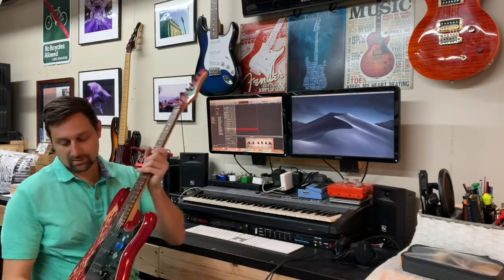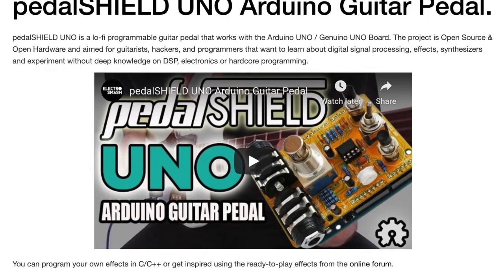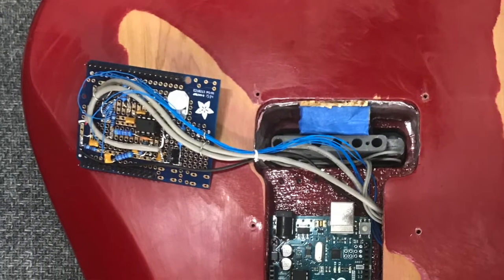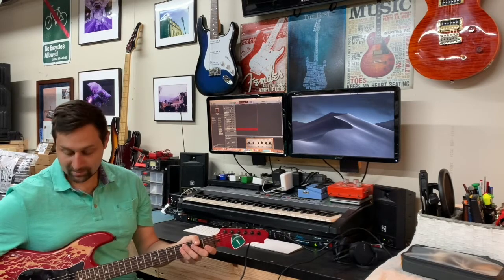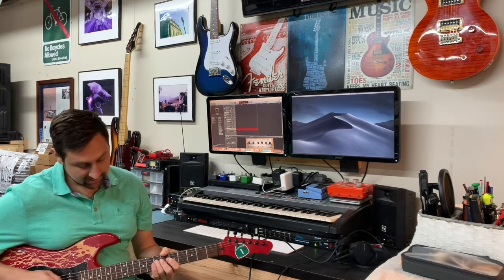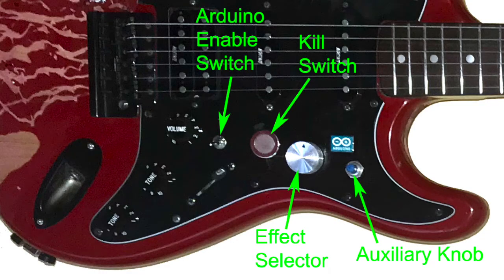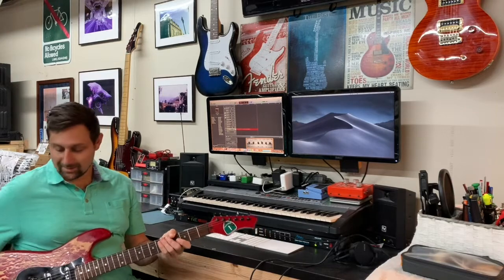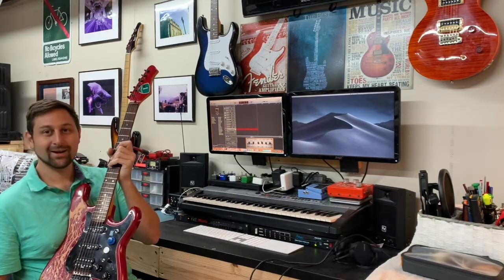Arduino-based, on-board digital effects for your guitar!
I built the Electrostrat project to experiment with the idea of having on-board effect built in to a guitar. I had an old strat type guitar laying around, and had been looking at the DIY projects on the Electrosmash website, when I realized that an Arduino UNO fits exactly perfectly into the tremolo spring cavity on the back of most strats. From there, I built a custom shield based on the Electrosmash Pedalshield UNO schematics, and modified my guitar to make room for all the new hardware. I added an effect selector switch, kill switch, on/off switch, and auxiliary knob to the front on the pickguard. I had to do some routing on the guitar body to fit all those parts. The end result is a guitar with 6 built-in effects. Pretty fun!